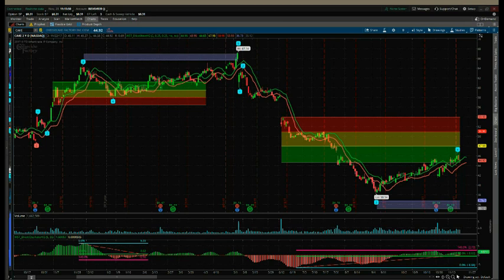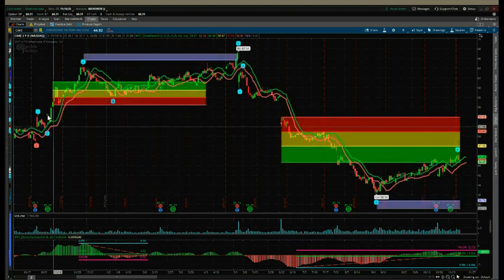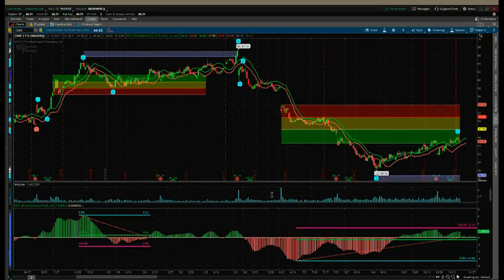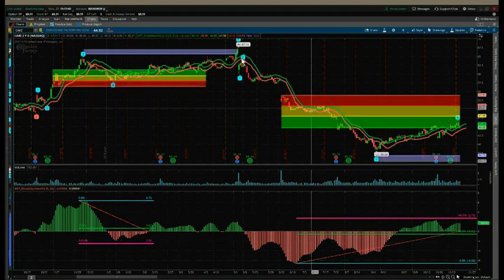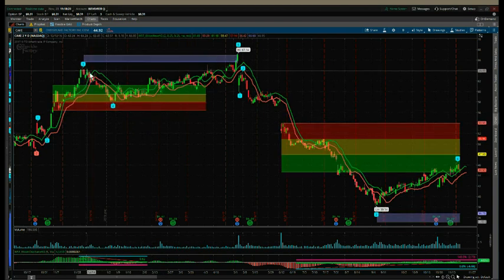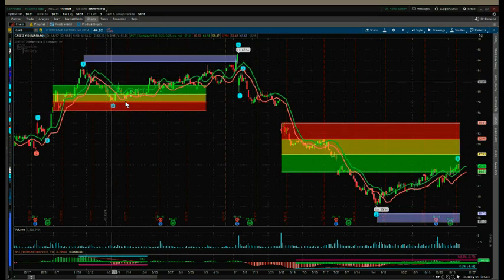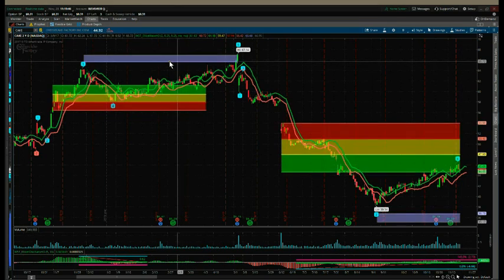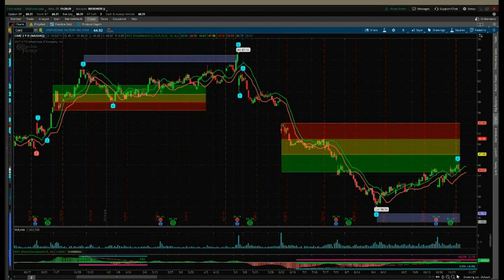Elliott Wave Indicator Suite for Thinkorswim trading platform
- Watch the video tour of the first ever Elliott Wave Trading Software Indicator Suite and trading strategy for the thinkorswim trading platform.  This software is great for swing trading stocks, forex and futures over different time-frames.  It also comes with a 4 hour training bootcamp to help you understand the indicator suite and trading strategy.

View our proprietary trading software and trading indicator suites -

If you like what you see, Join the W5T community webinars today for free Risk Disclosure